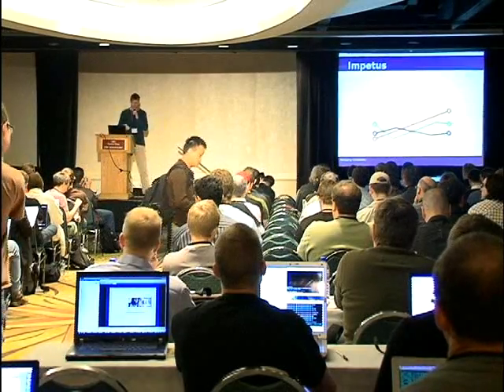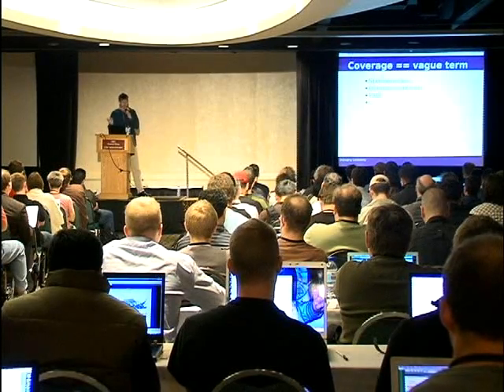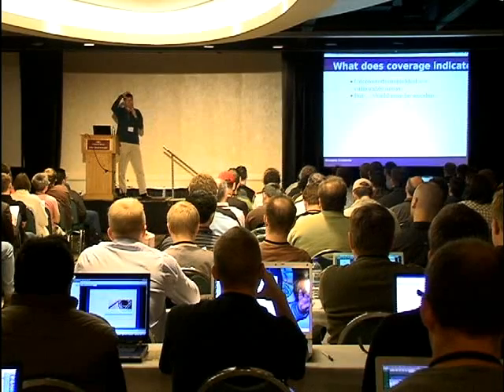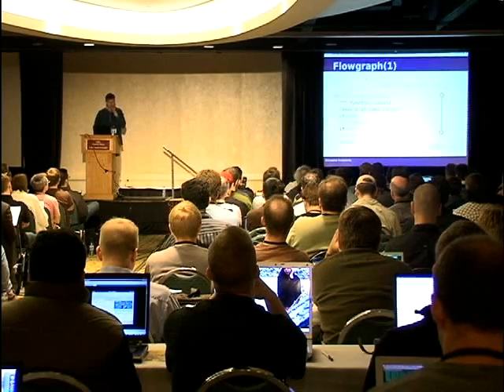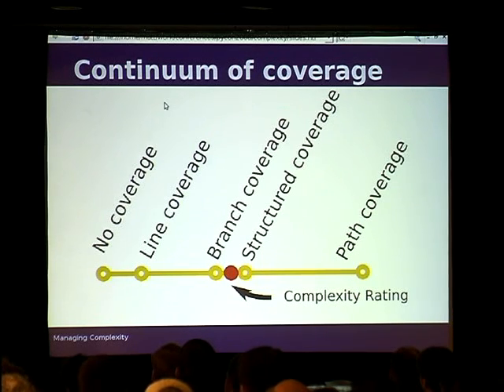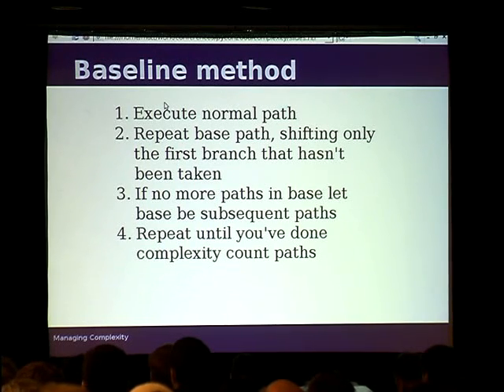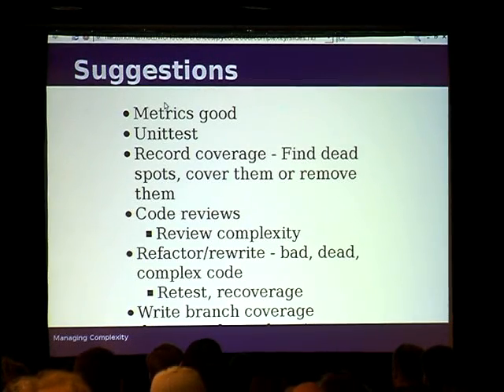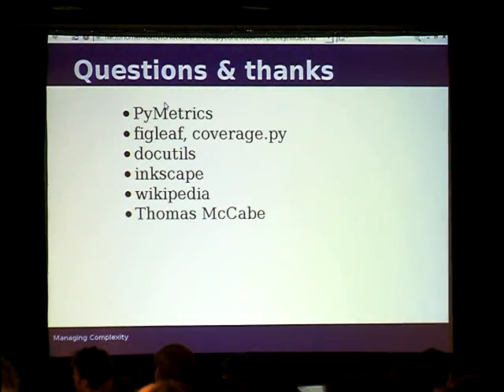Managing Complexity (and testing)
Matt Harrison (Insight Industries)

Controlling complexity is the essence of computer programming - Brian Kernighan. What is complexity? How do you measure it? How does this affect your testing and code coverage?